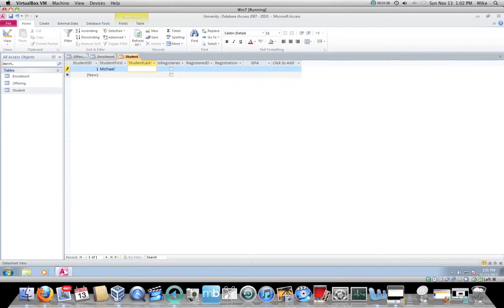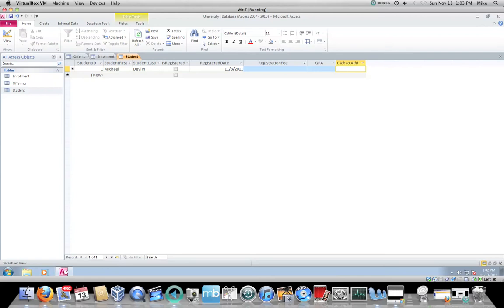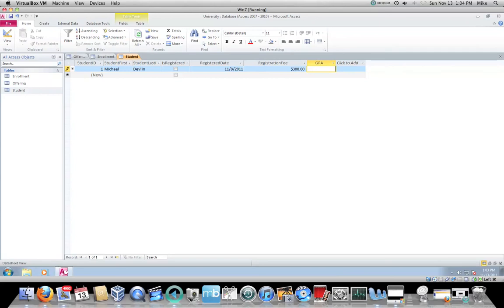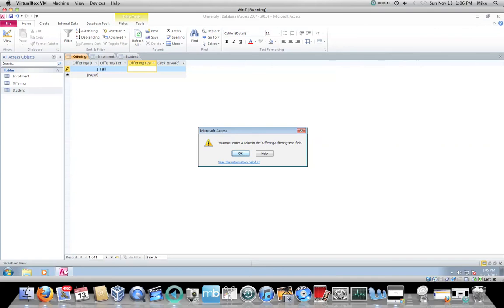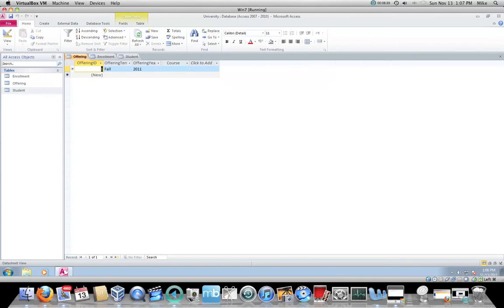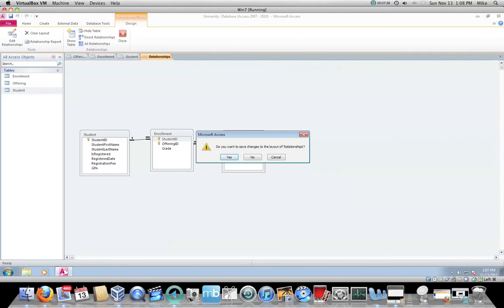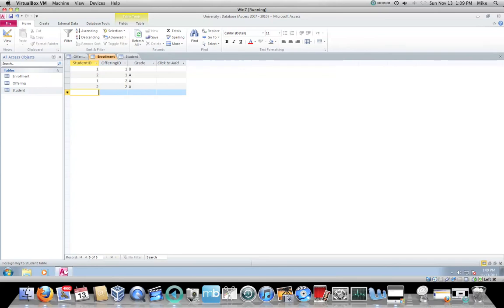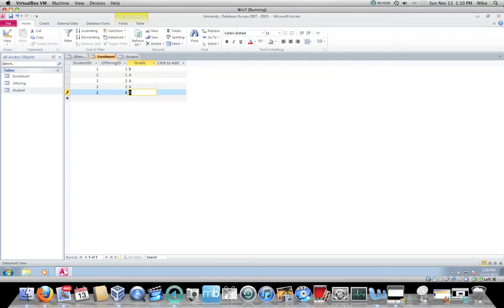Ch 6 EnteringSampleData